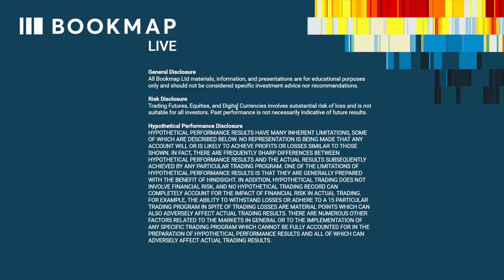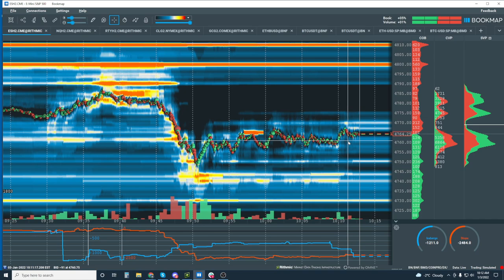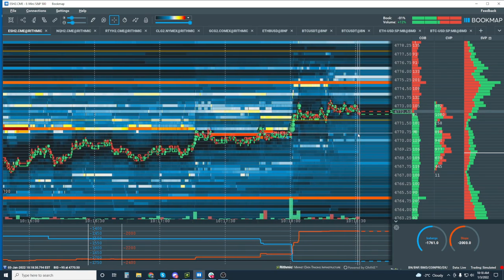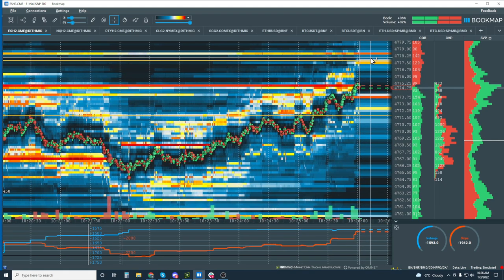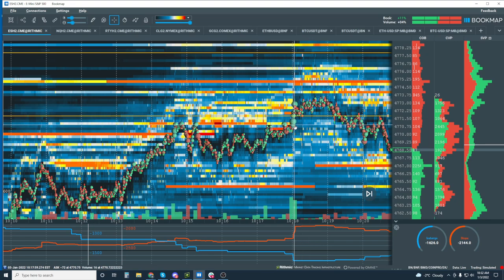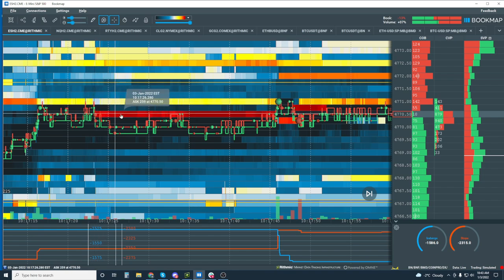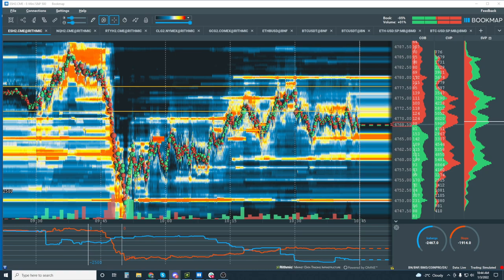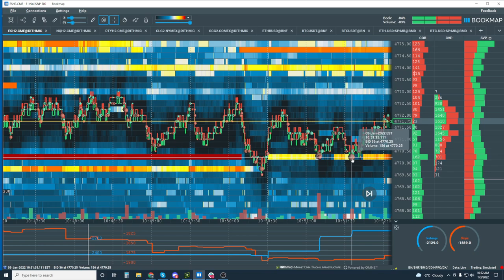2022-01-03 BookmapLive - Live Order Flow, Liquidity Tracker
In this webinar, we covered Live price action and the Liquidity Tracker. It is one of our daily BookmapLive Advanced webinar, free with your Global+ subscription. We cover live forward looking real-time analysis. It is not hindsight. Due to our object real-time analysis, we give insights to where price might move next.

- Live reading of ES on the Higher Time Frame (HTF)
- Understanding the importance of market structure.
- Covering how to read the Liquidity Tracker

ABOUT BOOKMAP

GENERAL DISCLOSURE

RISK DISCLOSURE